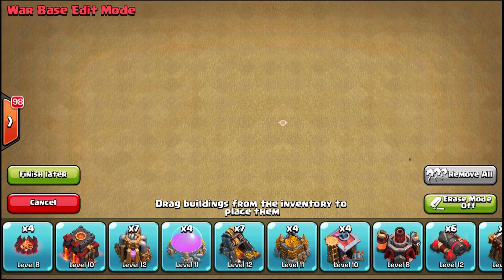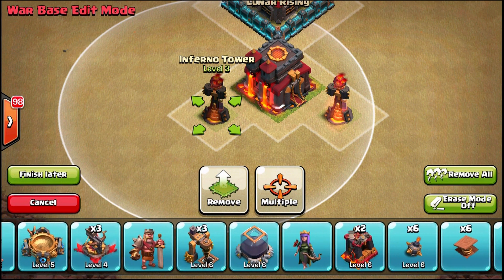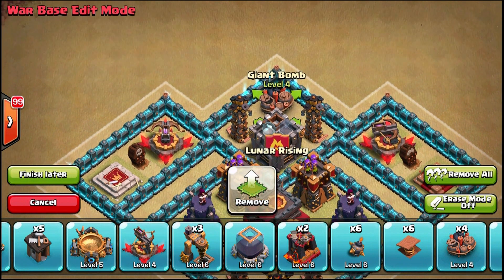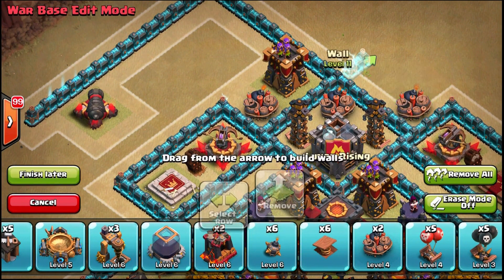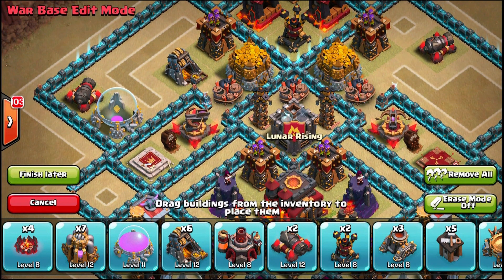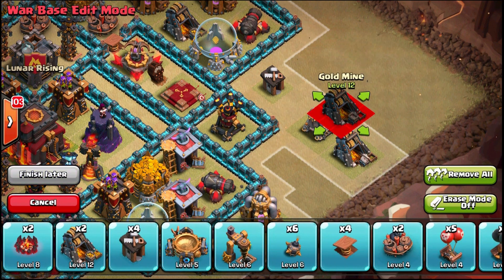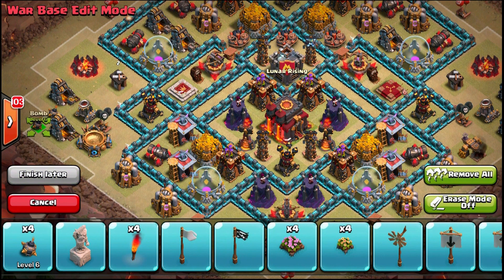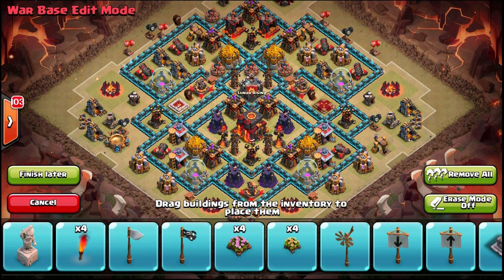Clash of Clans | How To: Design a Townhall 10 Trophy Base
Tyrael Gaming is Clash of Clans Strategy and Clash of Clans Gameplay | CoC Champion's League Raiding and Farming | Clash Max Level Base and Attacking | Clash of Clans Base Builds and Guides | Tips and Tricks | Troop Testing and High level Clan Wars

A new series for Clash of Clans on designing all types of bases for all uses. One at a time. This series is meant to show how a PRELIMINARY base is designed. This base is the raw starting point to test and tweak to create a truly amazing base. This is the means to the end, not the end.